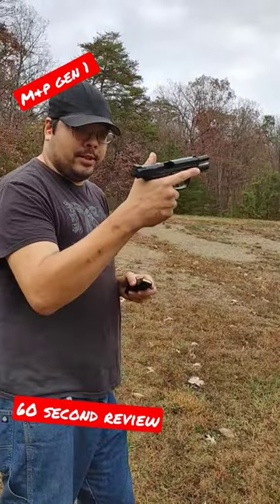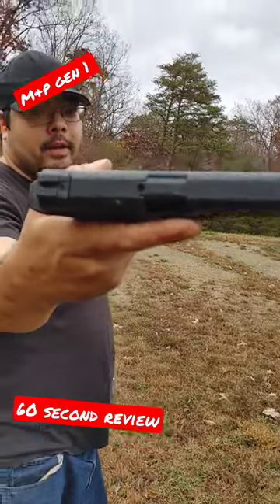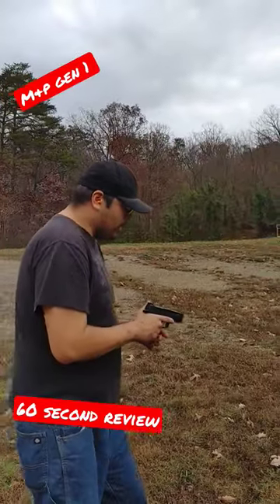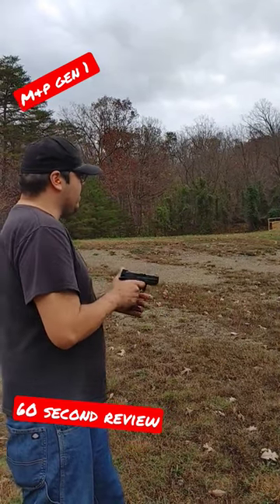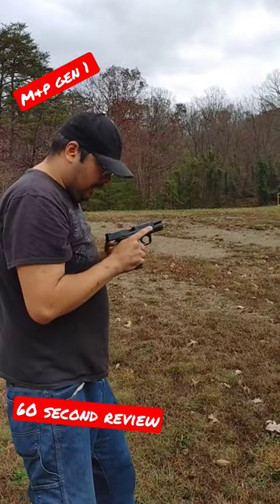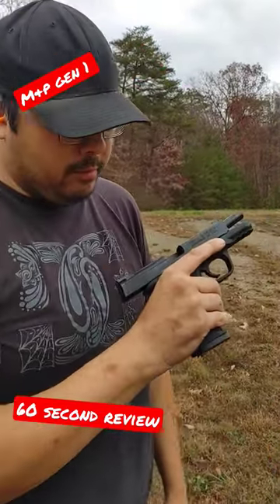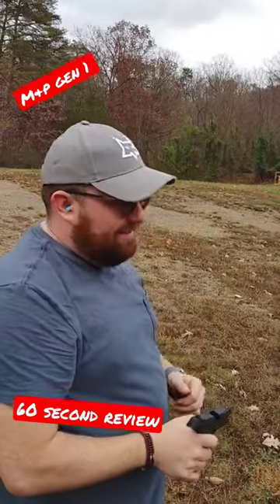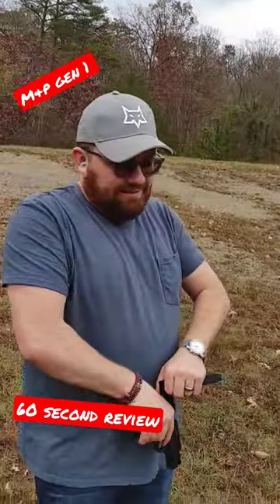60 second range video